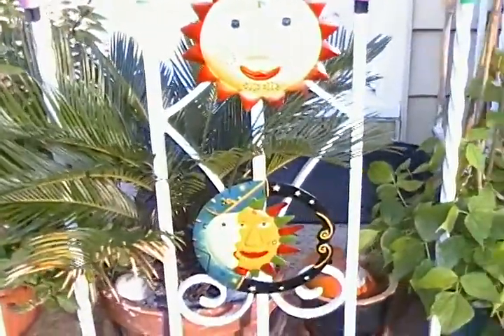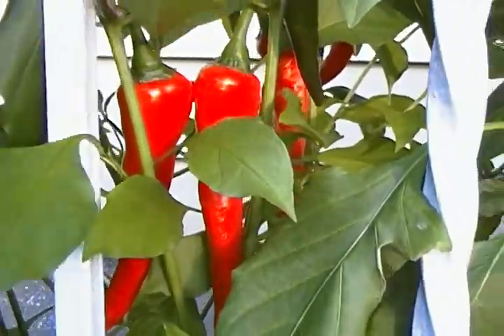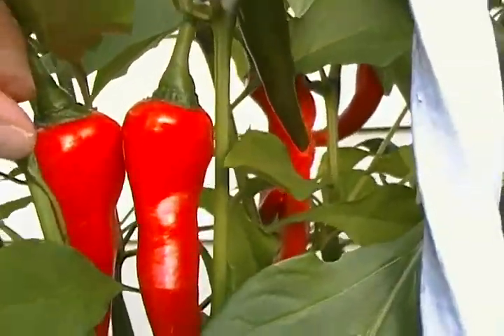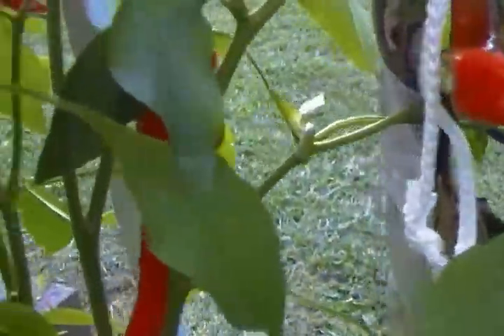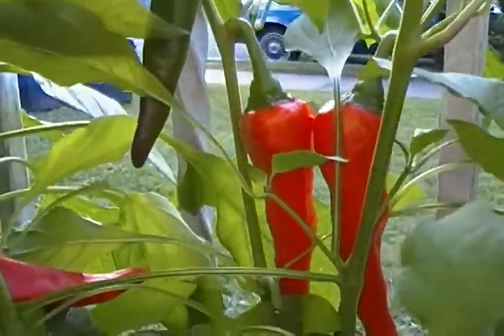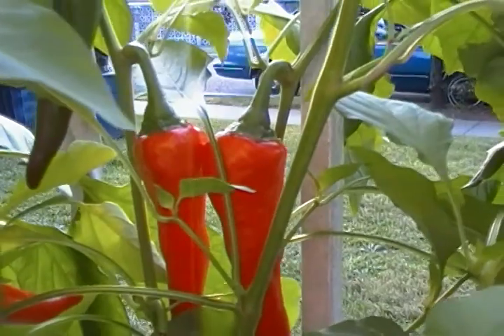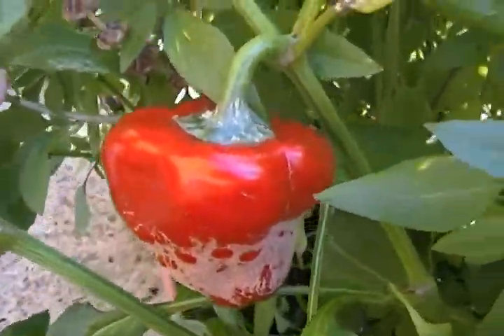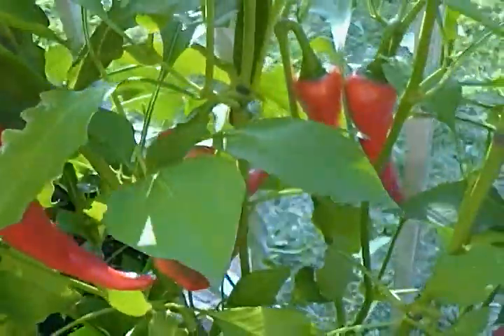Urban & Suburban Organic Gardening-Limited Space & or Bad Soil- Season 2013-Part 3